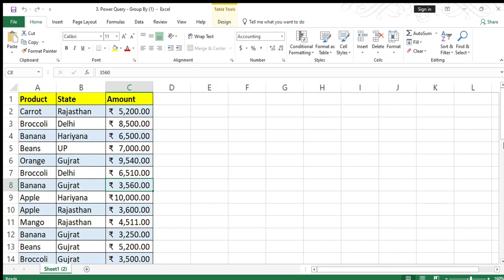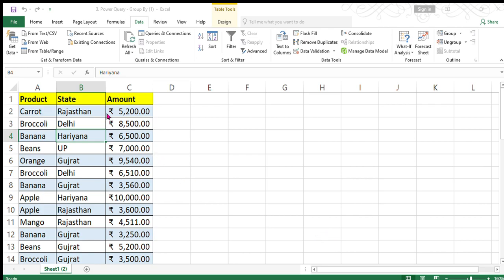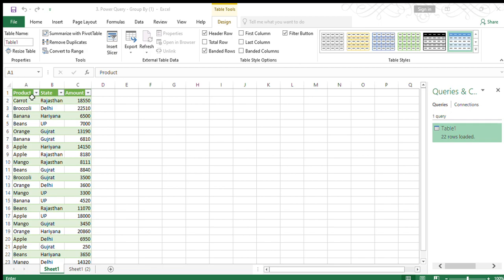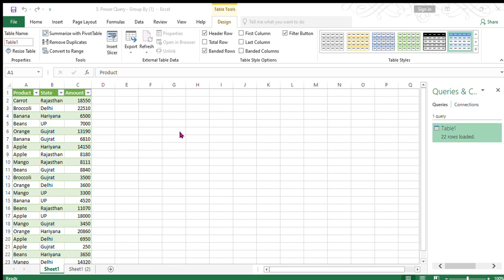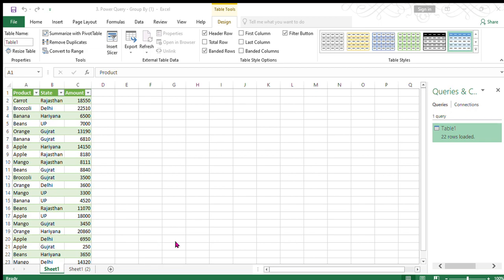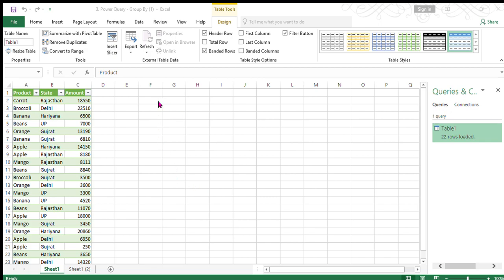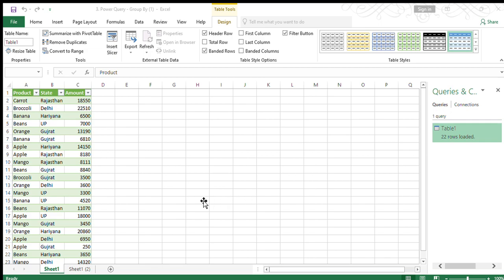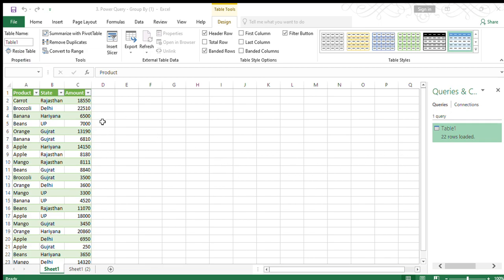3 Power Query Group By 1 Excel 2024 02 09 11 37 32